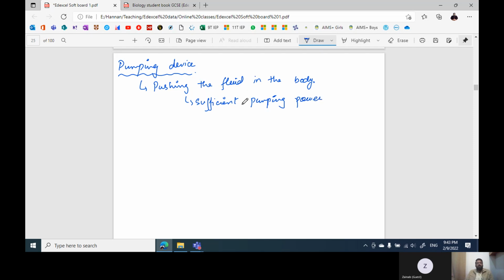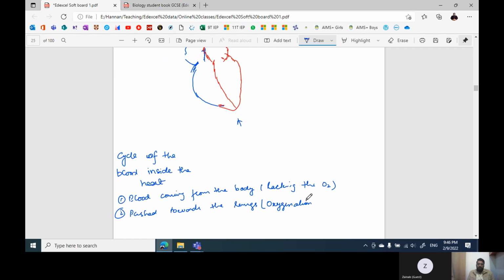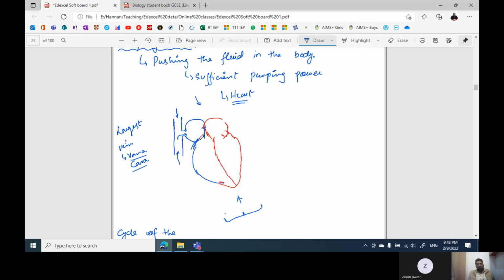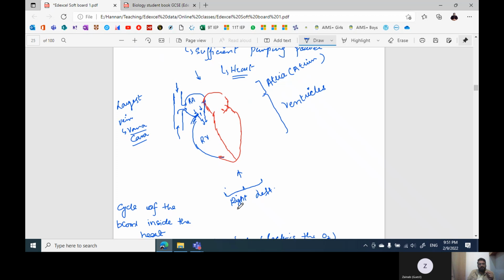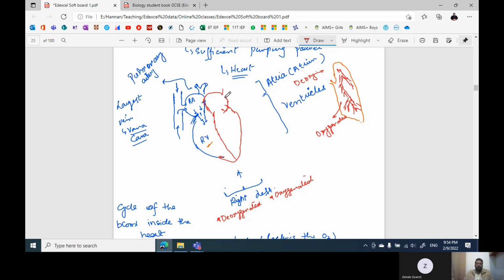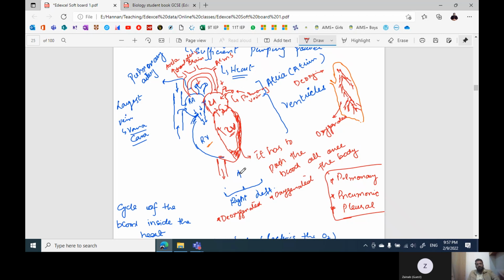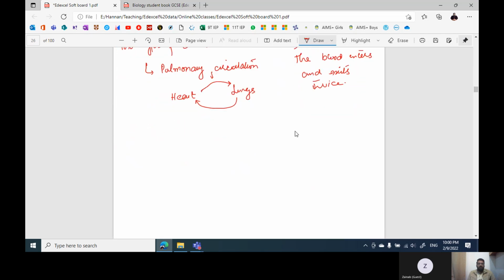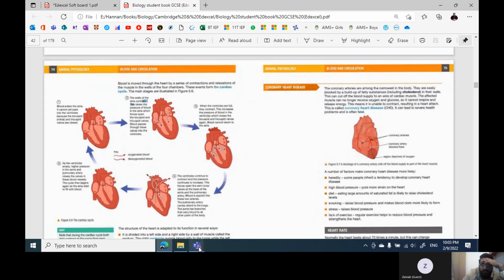Lecture 018 Edexcel Biology, Transport in Humans; Blood; The Heart